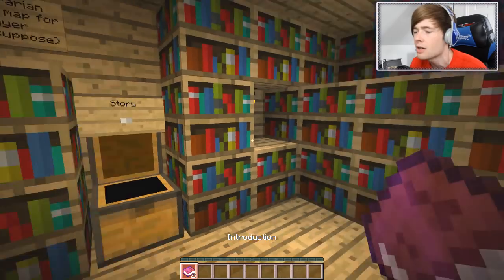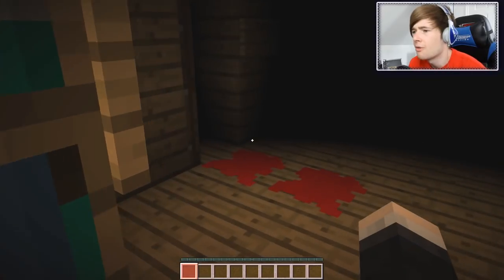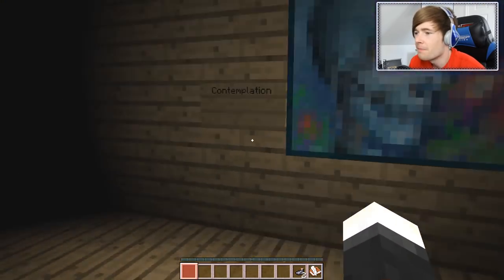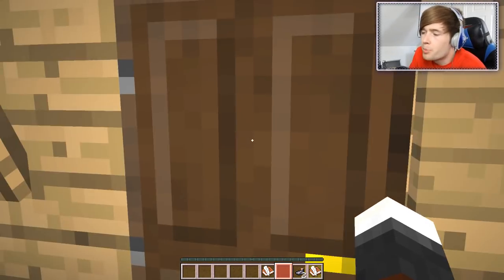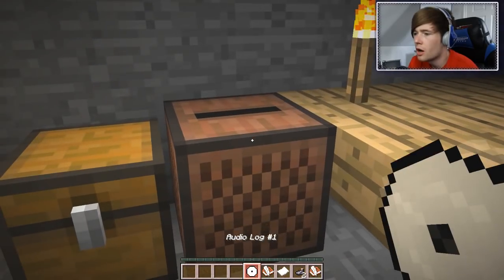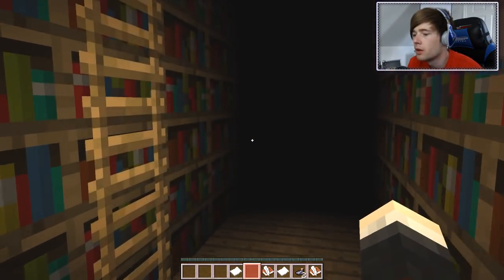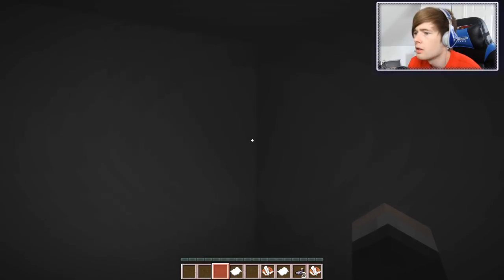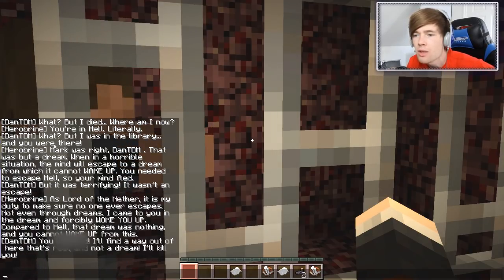Minecraft | TOO MANY SCARES!! | The Librarian Custom Horror Map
Today, we are back in the world of Minecraft Horror, but this time we're in a Library and have no idea how we got here!! What could happen??

► Merchandise!